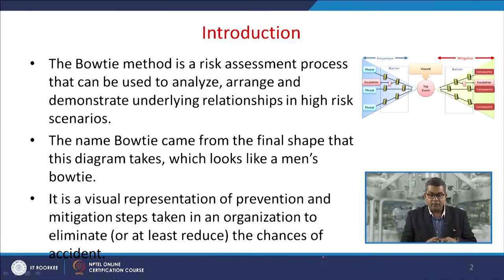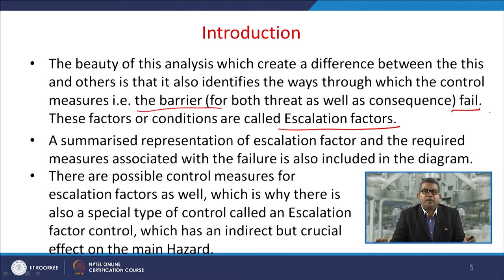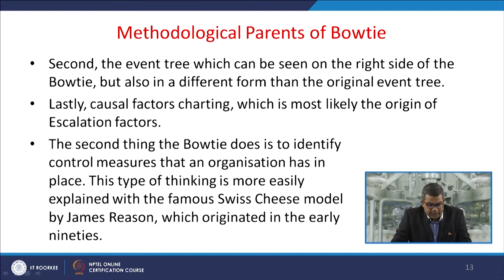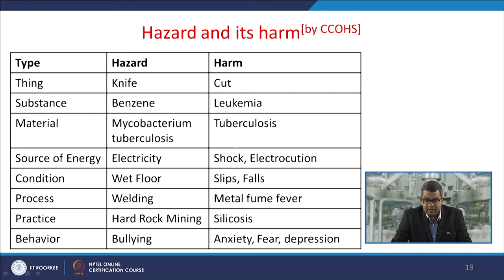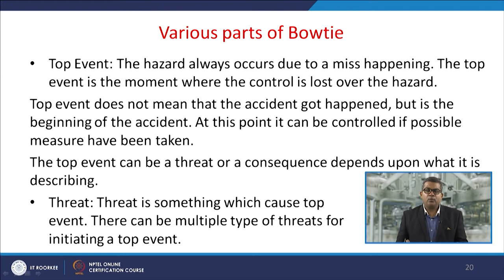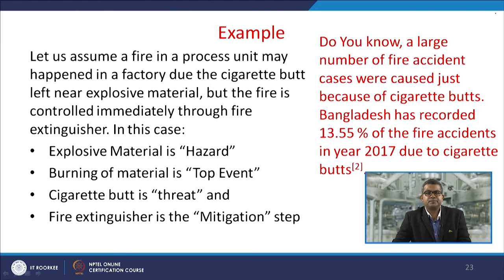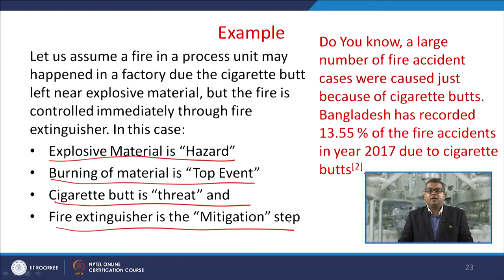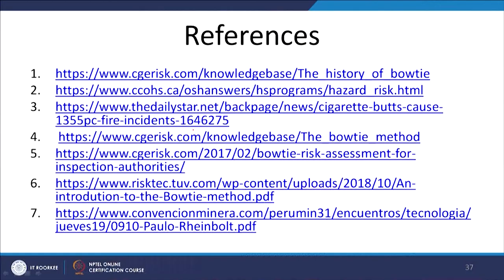Bow-Tie Analysis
In this lecture we will discuss about Bow-Tie analysis and various elemts related to it.